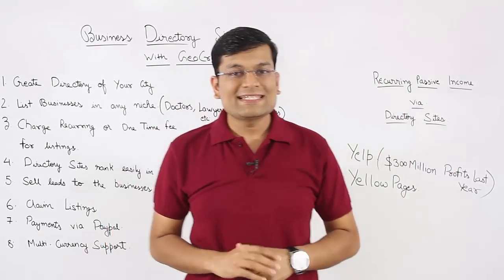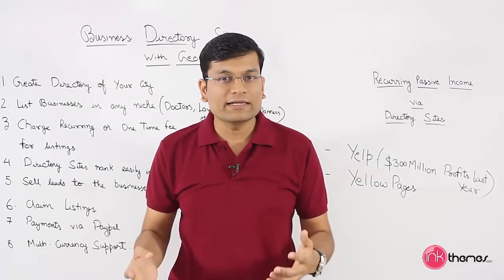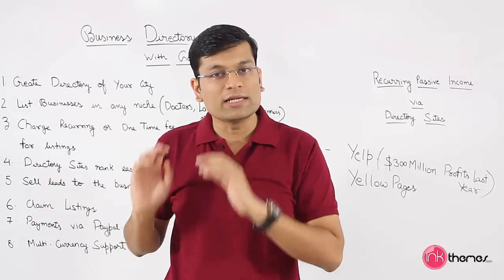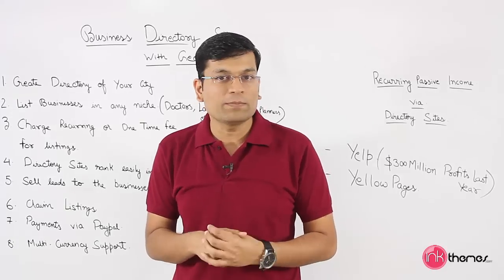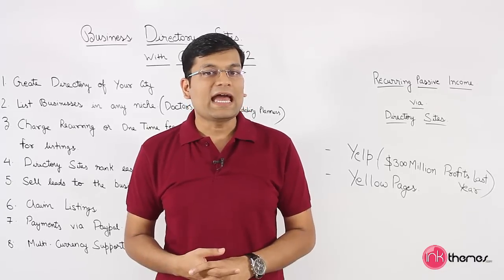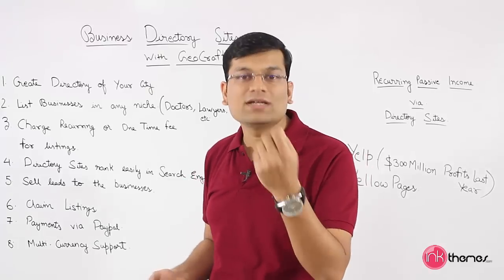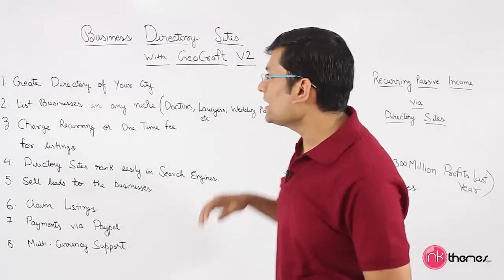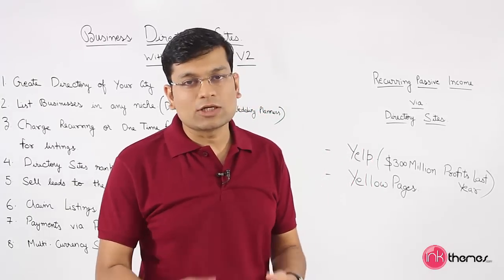WordPress Directory Theme - GeoCraft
Create a Local Directory or a Business Directory website with GeoCraft Directory WordPress theme and aggregates all the business listings related to a specific niche.

Niches like listing of Doctors, Hotels, Restaurants, etc.

Earn recurring passive income from your directory WordPress Business site.